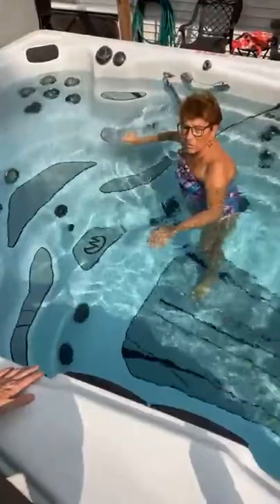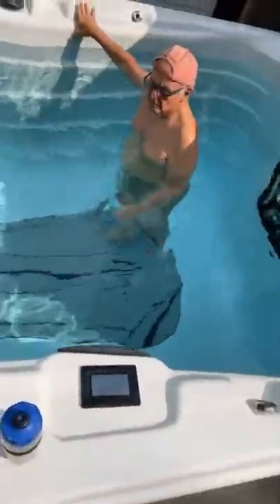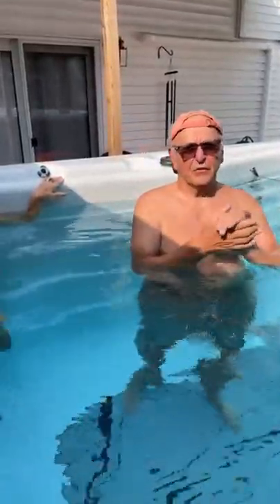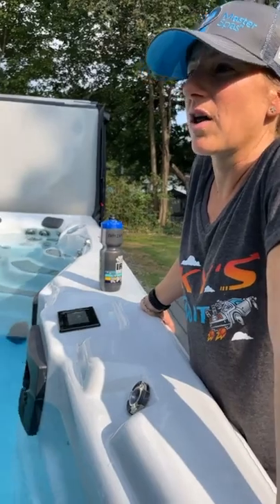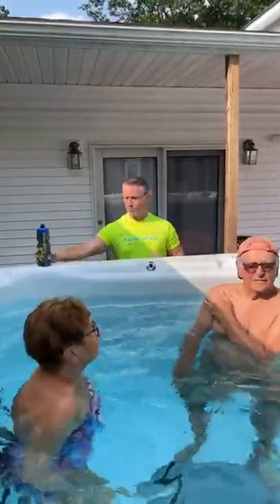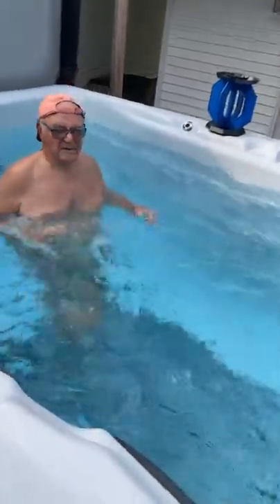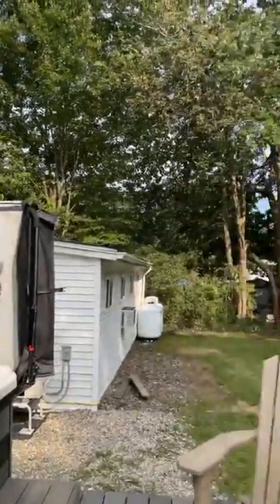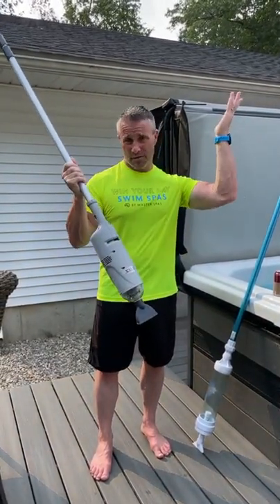Active at any age: Swim spa exercise for a longer life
“It is the fountain of youth if there is one.” Exercise is key to maintaining youth-like movement, and a Master Spas swim spa allows you to work out in the “weightlessness” of the water.

In this Facebook Live, swim spa specialists Ben Gilliam and Mari Cuticelli share how you can exercise in a swim spa for a longer, better life.

If you want to do an active aging workout, you can use the swim spa to strengthen small muscles that support the joints. These muscle groups, along with the ligaments and tendons, can weaken with age. Resistance exercises in the water can improve balance, mobility, and strength.

For those who have chronic conditions like back pain or arthritis, a Master Spas swim spa can be especially beneficial. The combination of warm water and buoyancy increases blood flow while reducing the pressure on joints.

Another benefit of exercising in a swim spa: Movements that hurt on land are easier to do in the water. With more options, you can strengthen different muscles and increase enjoyment.

Active aging exercises:

Running/walking against the current
Running/walking backward against the current
Jumping jacks
Core rotations using aquatic dumbbells